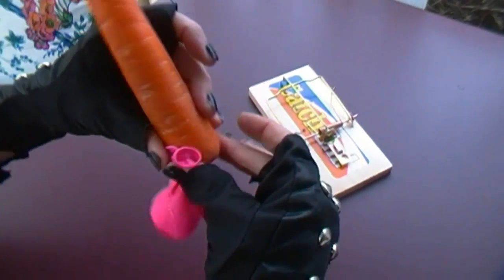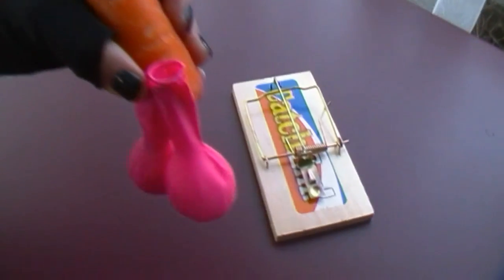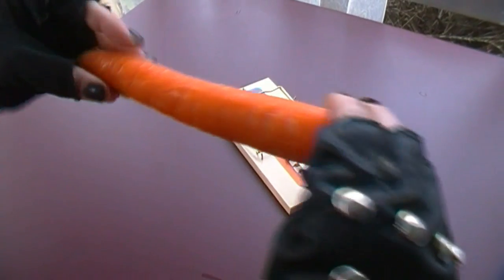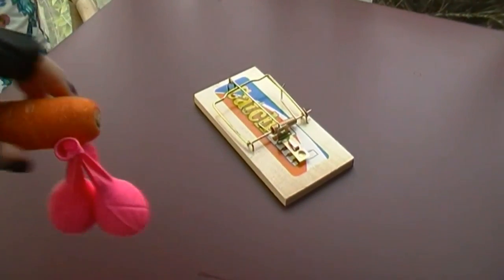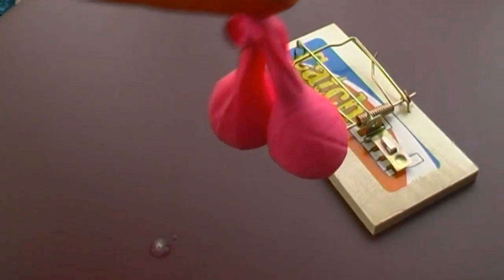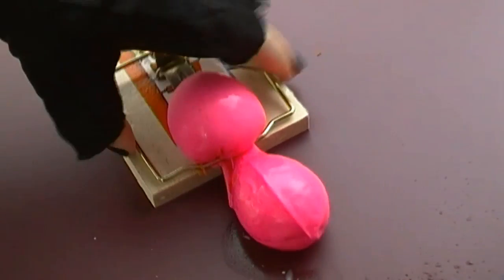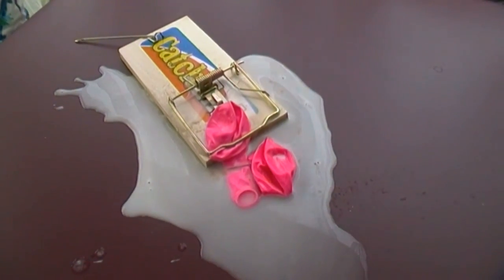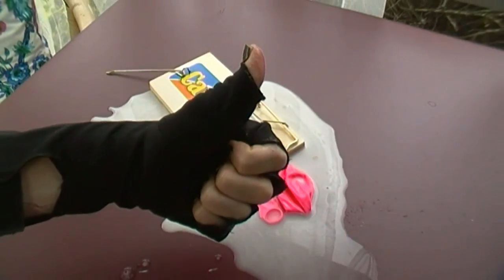BALLS CAUGHT IN RAT TRAP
You only get one set to play with!